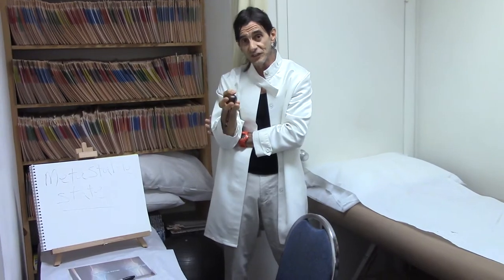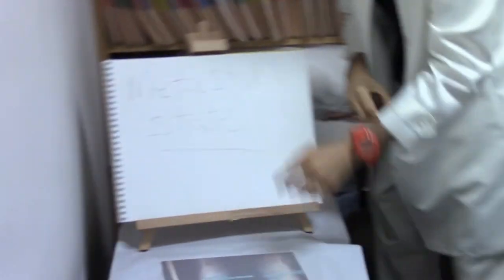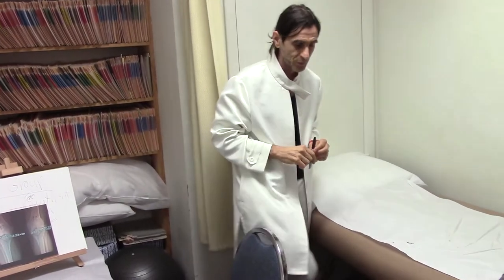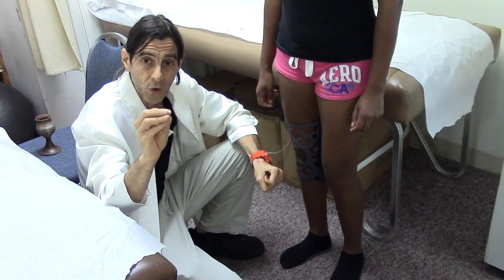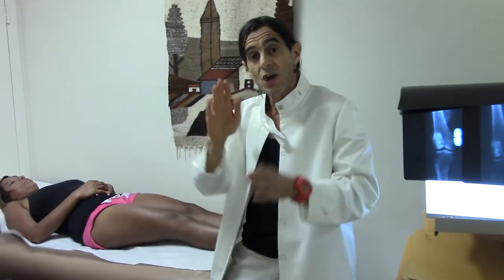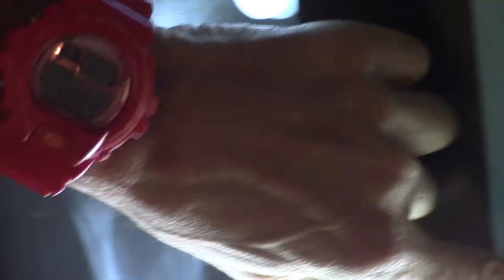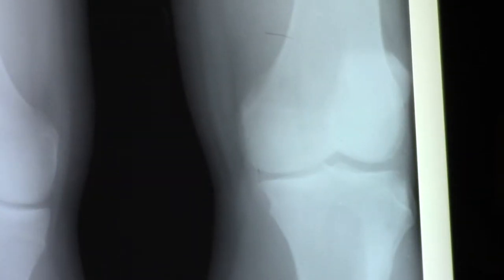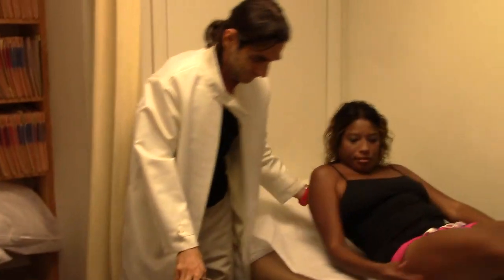The Learning Lab:Vol.29.Bowing and Knee Arthritis. .